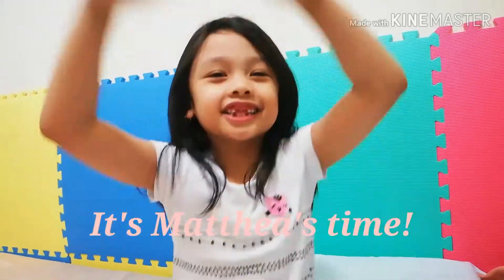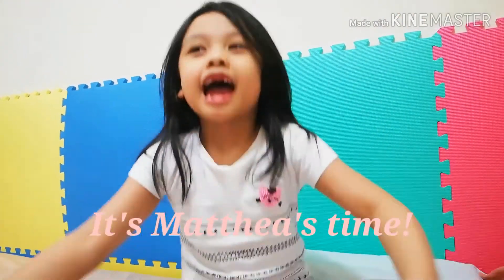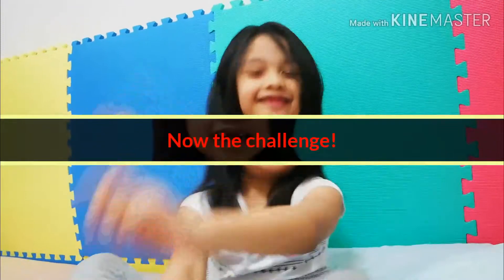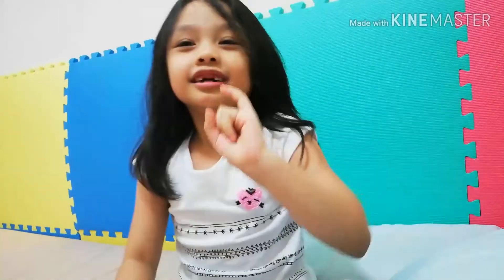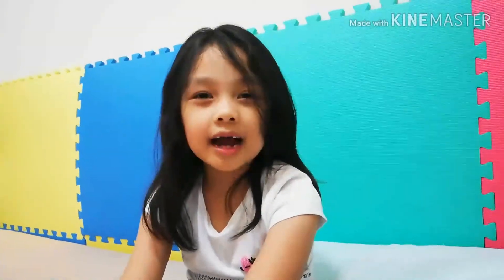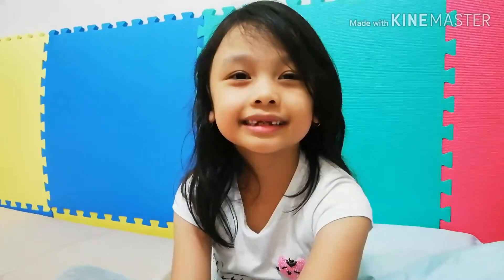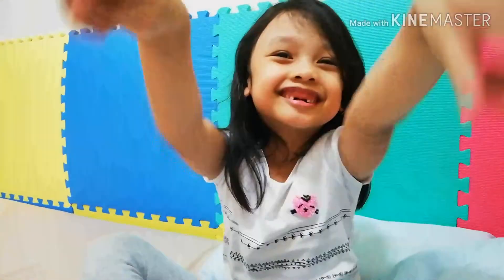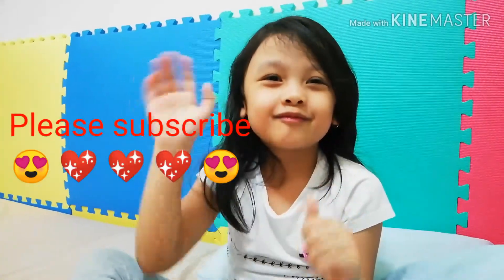Skip counting by 2, 3, 4, 5, 6 and 10!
Last monday, 1st June, MyMatthea's teacher taught them how to skip count by 2 and challenged them to skip count by 3, 4 and 6!

Well, challenge accepted! Matthea went to distance! So let's join this 5-year old do this! 😊